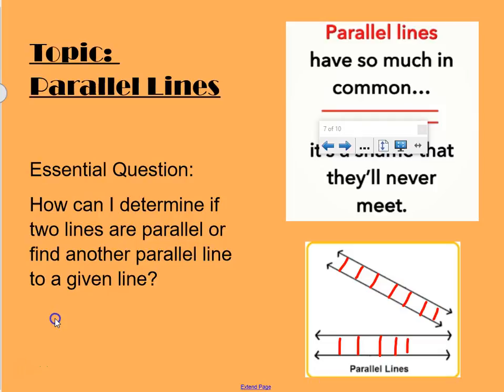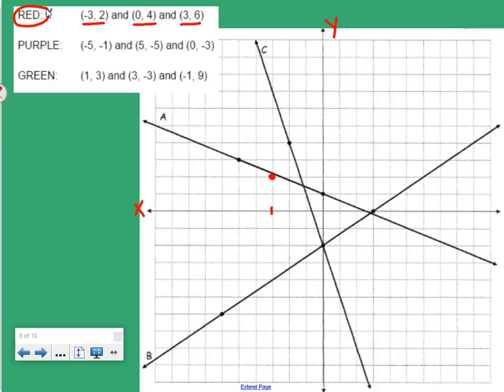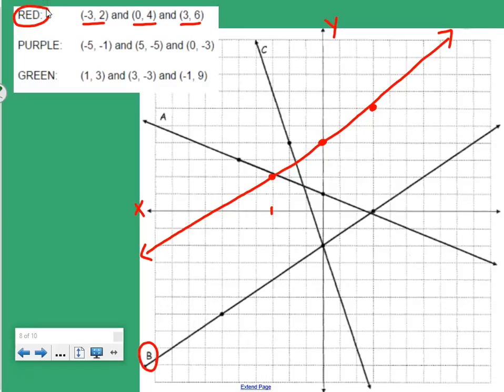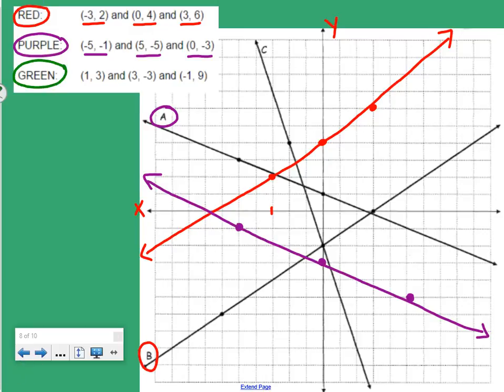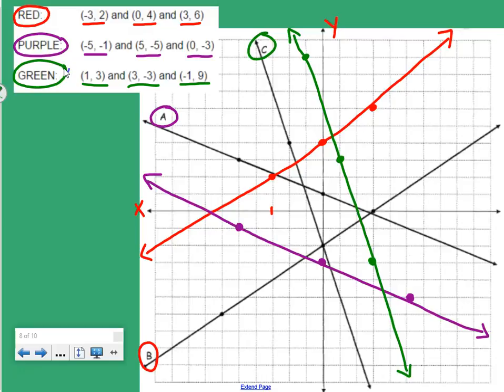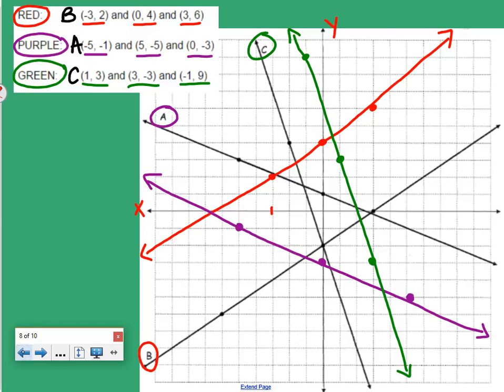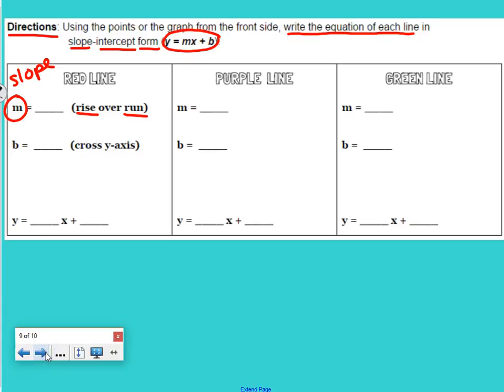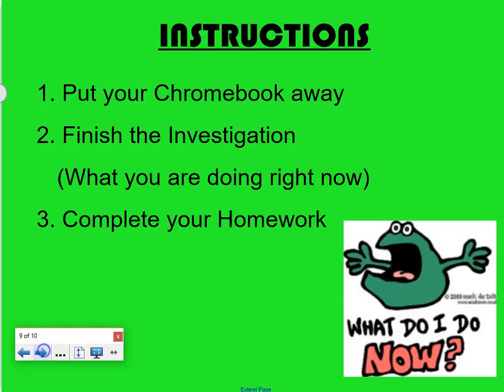5 5 Parallel Lines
Intro to investigation on parallel lines